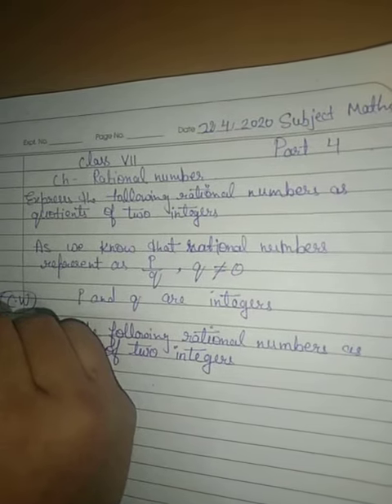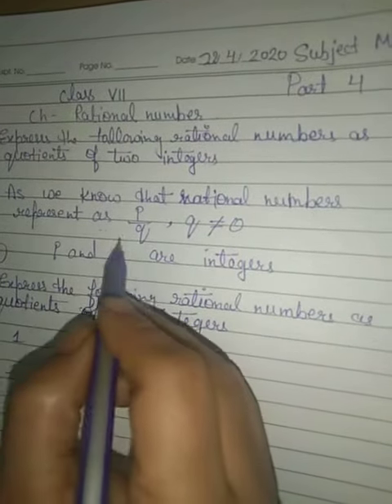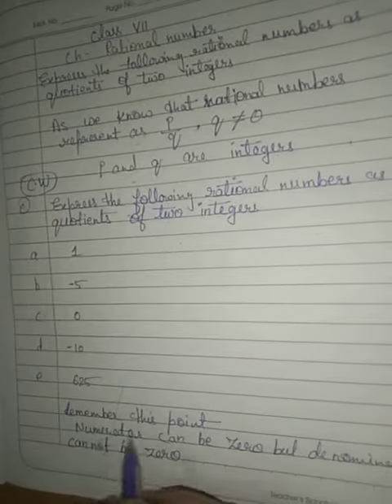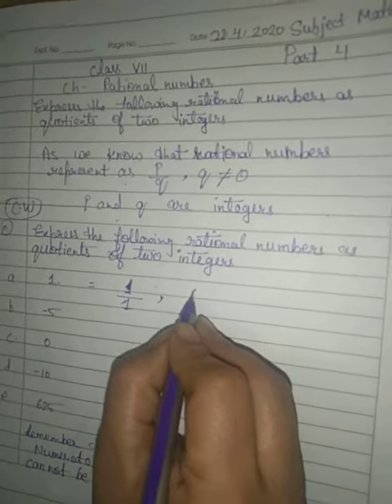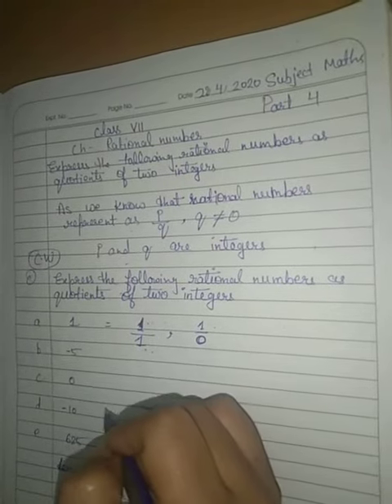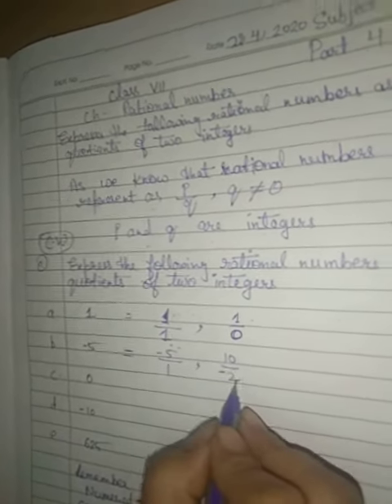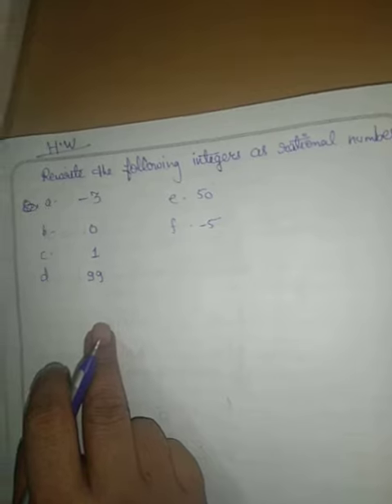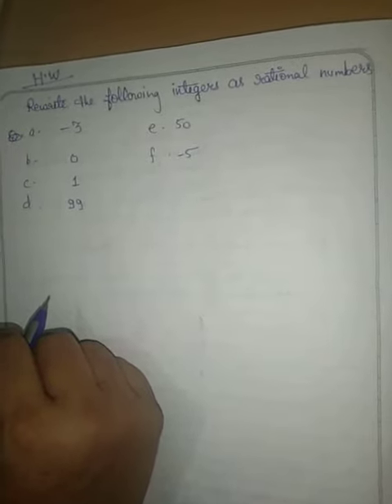Maths ICSE board class VII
Chapter-Rational number part 4